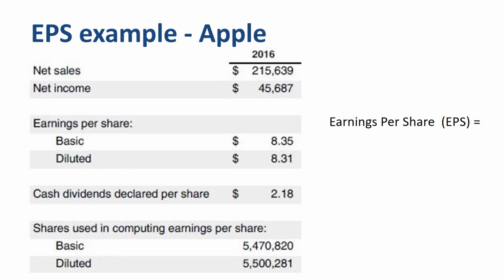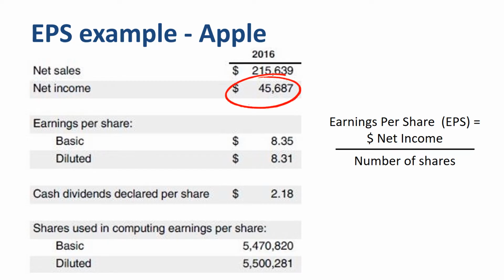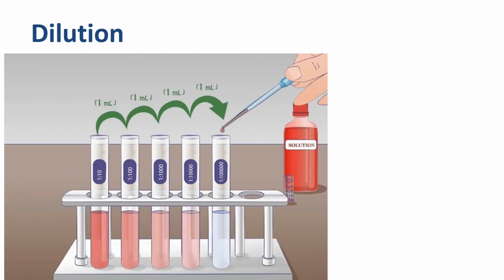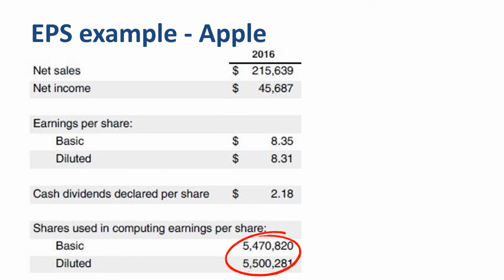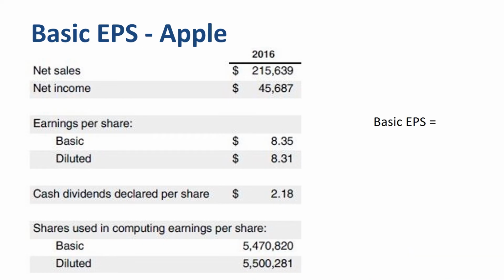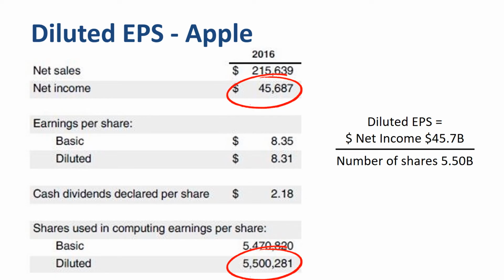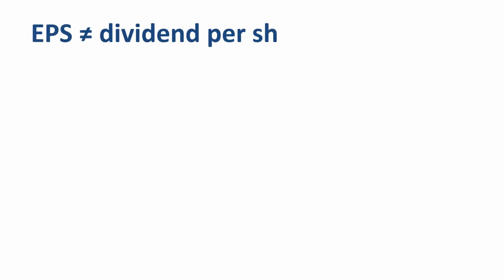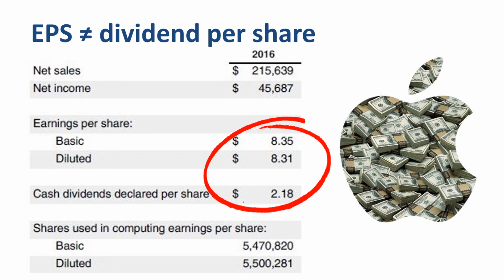Earnings Per Share explained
Earnings Per Share, or EPS. How do I calculate EPS? EPS definition, and EPS example. What is the difference between basic EPS and diluted EPS? Is Earnings Per Share (EPS) the same as dividend per share? These are the questions we will look at in this Finance Storyteller video, using the EPS of Apple (NASDAQ: AAPL) as an example.

⏱️TIMESTAMPS⏱️
0:00 Introduction to EPS
0:13 Earnings Per Share example
0:26 EPS formula
0:59 Diluted number of shares
1:32 Basic EPS and diluted EPS calculation
2:02 Earnings per share vs dividend per share

Philip de Vroe (The Finance Storyteller) aims to make strategy, finance and leadership enjoyable and easier to understand. Learn the business vocabulary to join the conversation with your CEO at your company. Understand how financial statements work in order to make better stock market investment decisions. Philip delivers training in various formats: YouTube videos, classroom sessions, webinars, and business simulations.